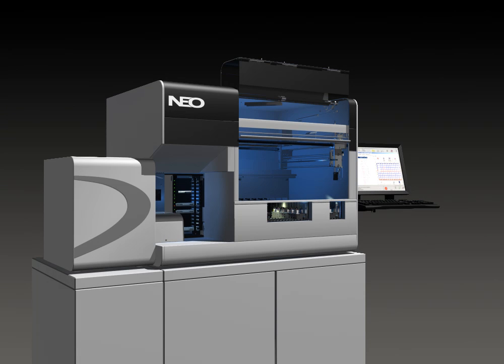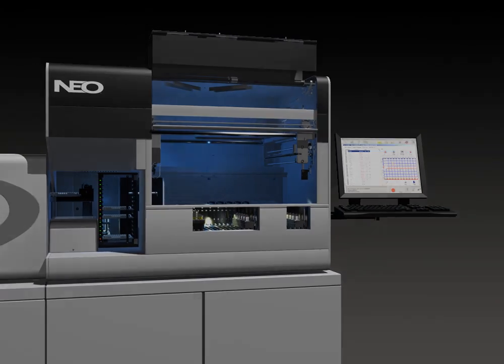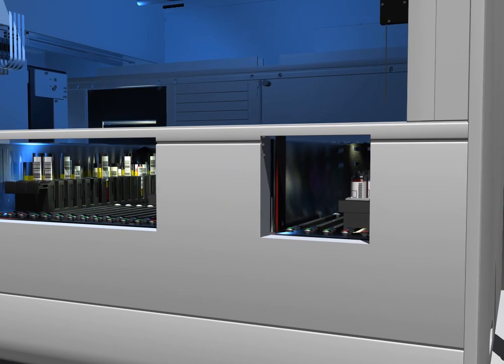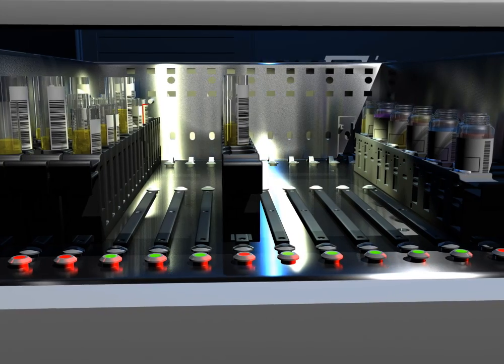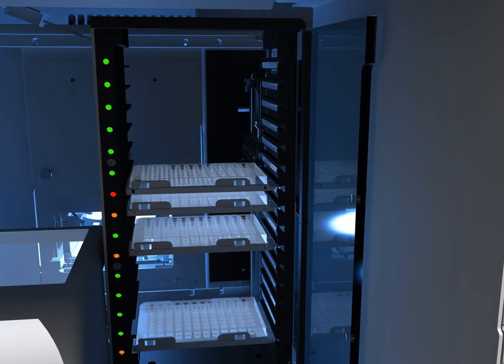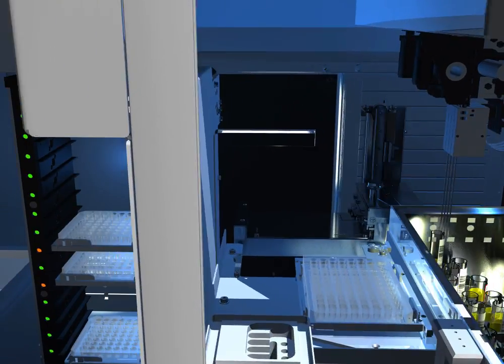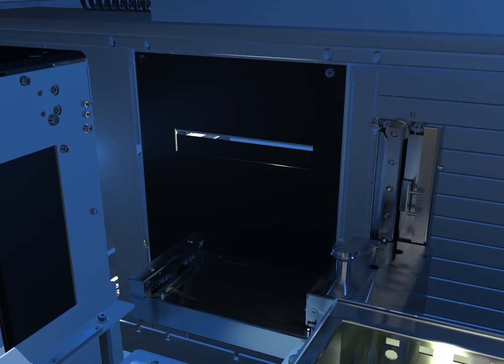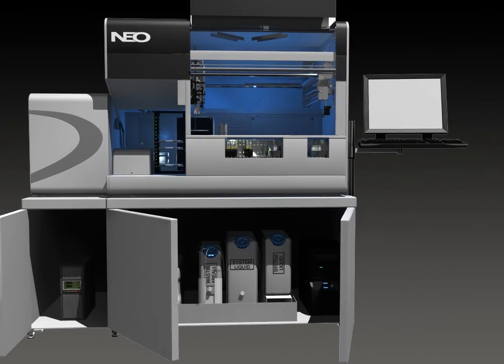Иммуногематологический анализатор IMMUKOR Galileo NEO (Германия)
Иммуногематологический анализатор IMMUKOR Galileo NEO:
Полная автоматизация процесса
Подбор для любых нужд и финансовых возможностей
Полная совместимость  с твердофазной технологией  Capture®

Характеристики анализатора Galileo NEO:
Полностью автоматизированный: сфокусирован на минимальном вмешательстве врача.
Непрерывный доступ: непрерывная загрузка образцов, реагентов, планшетов, жидкостей без прерывания цикла работы.
Высокая вместимость: до 224 образцов, с возможностью непрерывной дозагрузки.
Высокая производительность: 276 тестов на скрининг за 2часа 30мин / 50 тестов на совместимость с 23 тестами на скрининг и 23 подтверждающих тестов ABD за 60 мин.
Широкий набор тестов, включающий иммуносерологические тесты  и диагностику  тромбоцитов.
Процесс работы непрерывно документируется